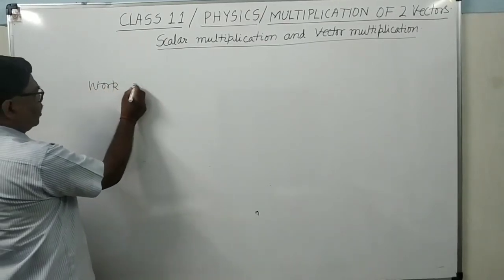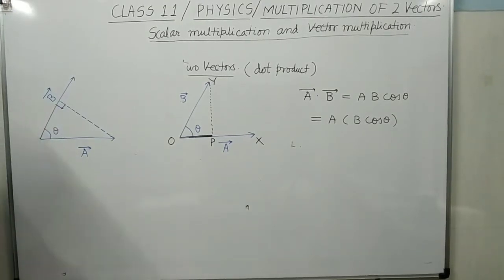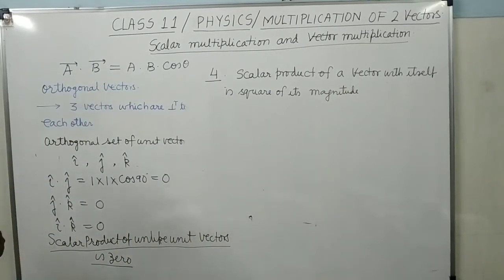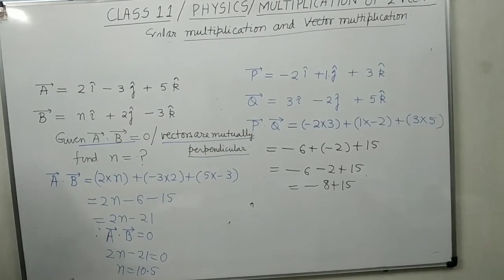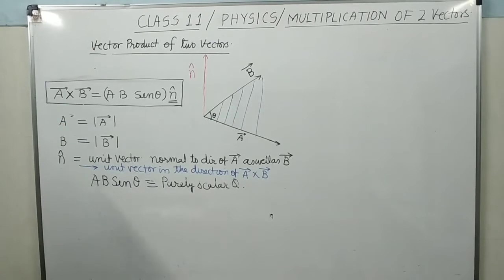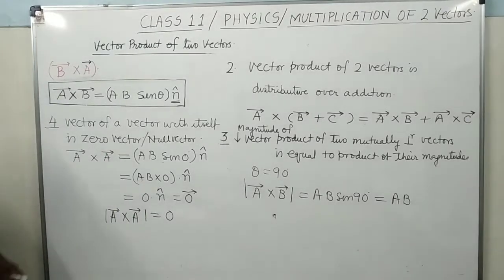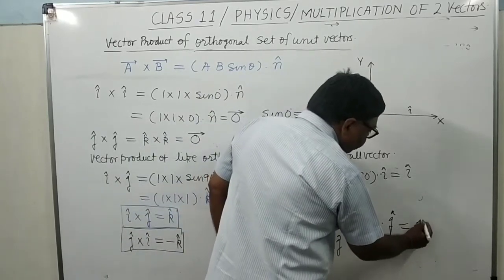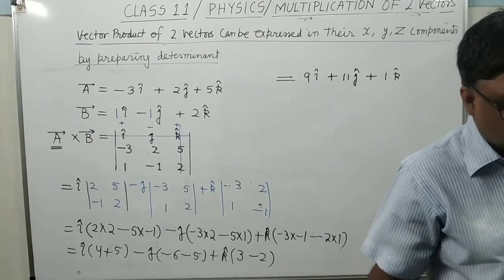CLASS 11//PHYSICS//MULTIPLICATION OF TWO VECTORS//SCALAR PRODUCT & VECTOR PRODUCT